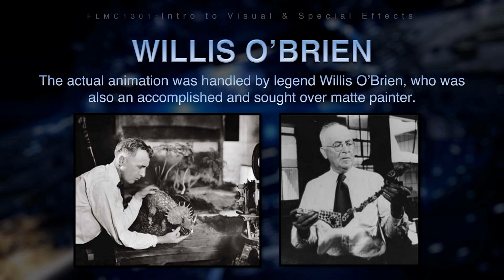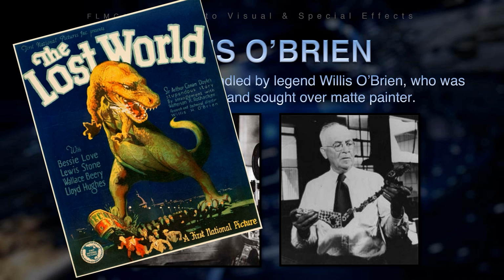Dante's VFX Class - Part 49: The Birth of King Kong!